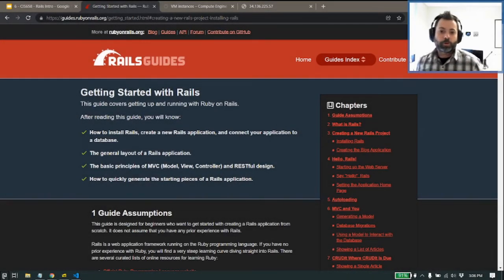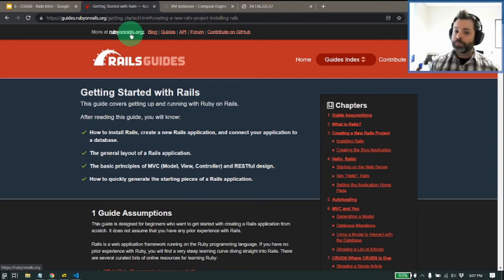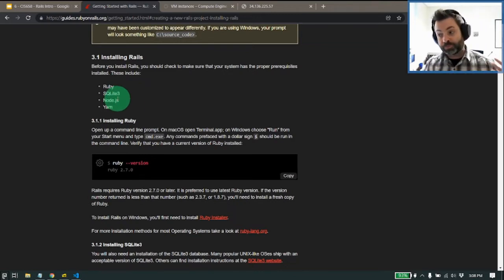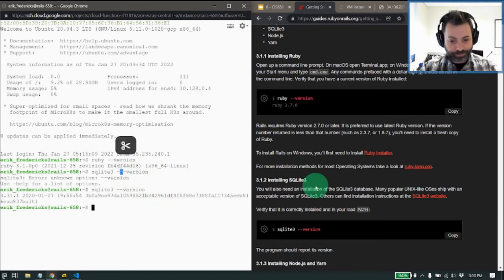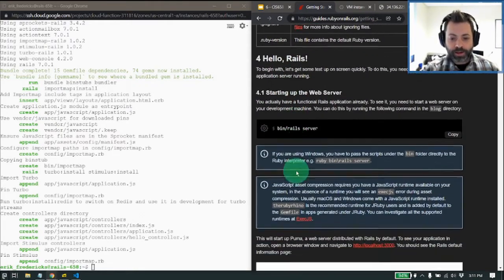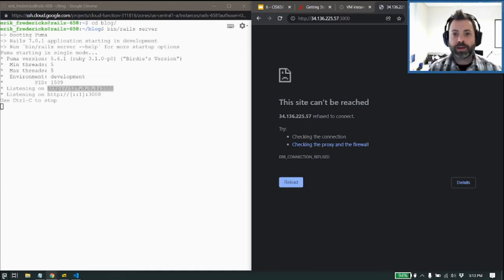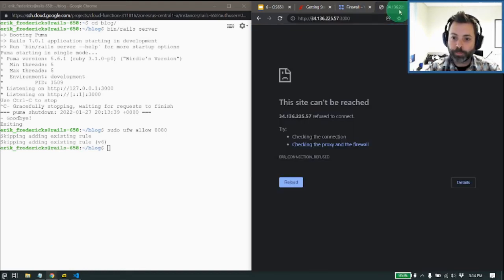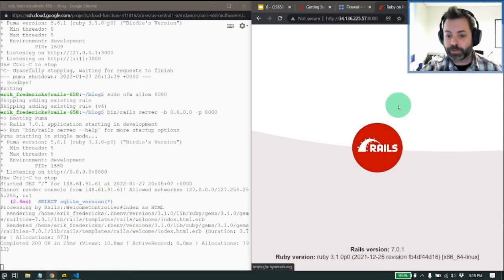CIS658 - Rails Intro (2/4)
Brief intro to Ruby on Rails, mainly a demo of the Hello World (i.e., let's build a blog) bit of Rails.